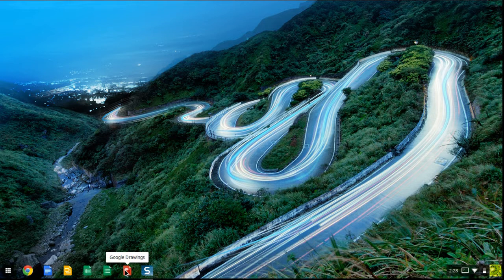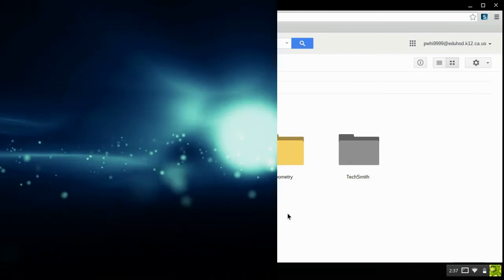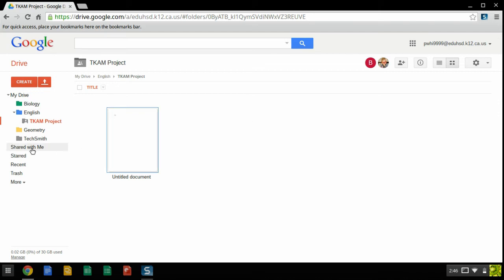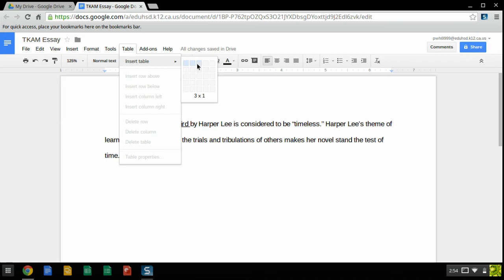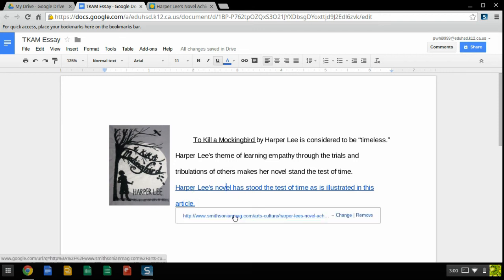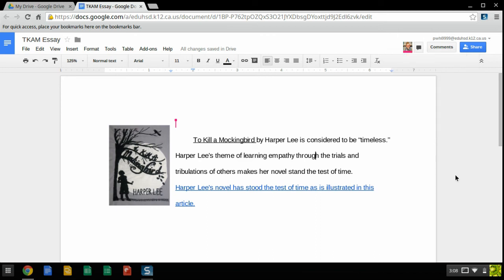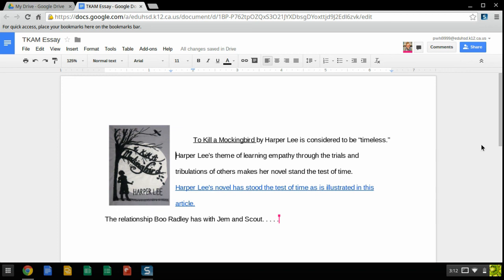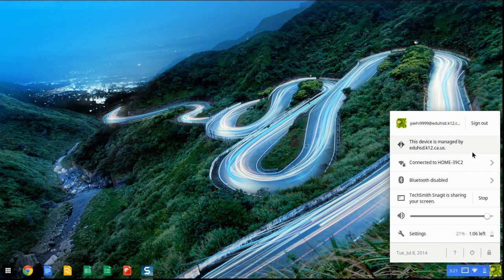Google Apps for Education Student Lesson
In this video, you will find instructions for students on how to use Google Drive, Google Docs, and how to customize Chrome.